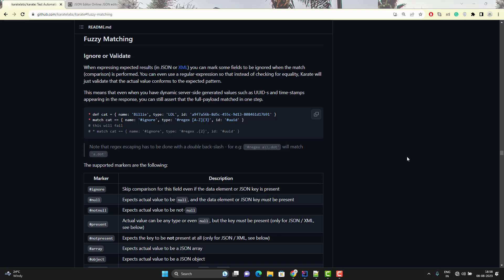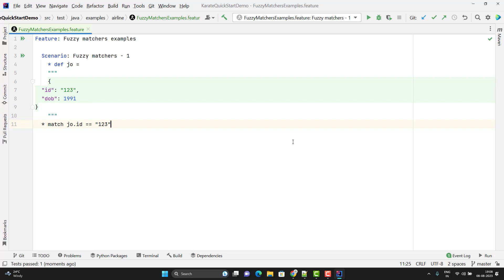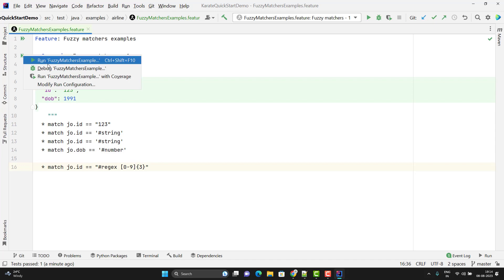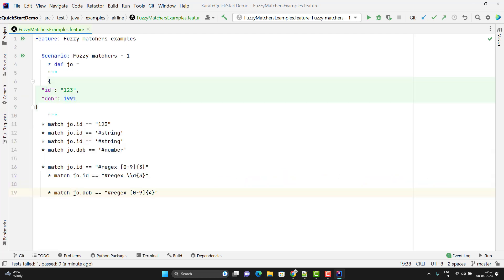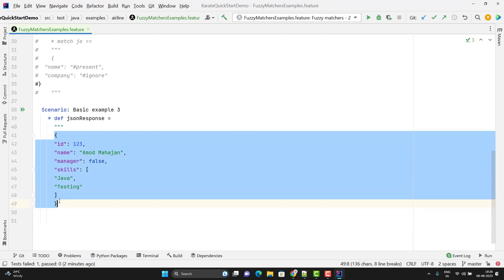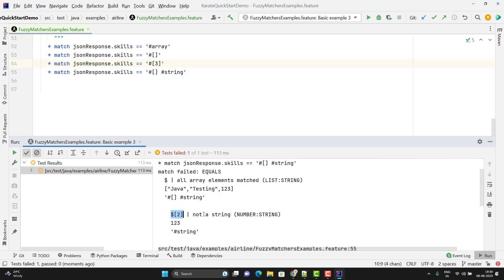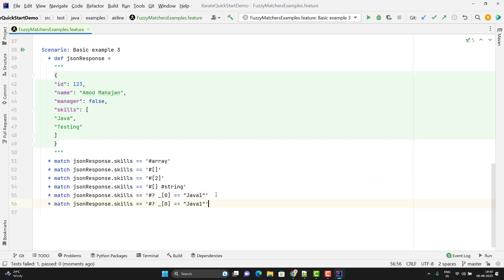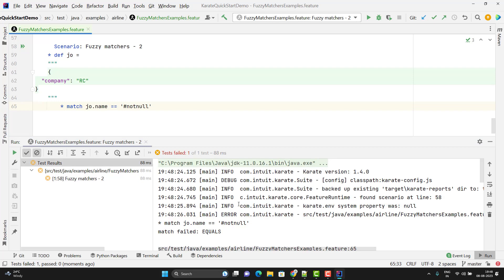#17. Fuzzy Matchers in Karate Framework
Fuzzy matchers are a great feature provided by the Karate framework to validate field values. We will see some basic and advanced examples in this video.